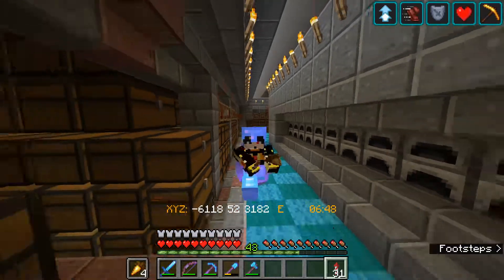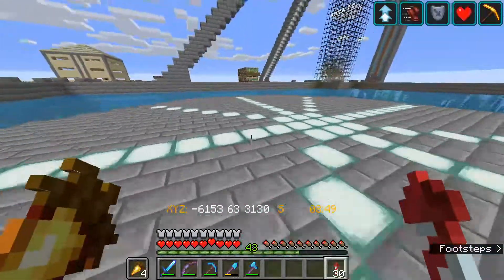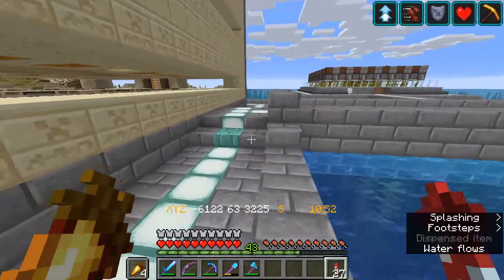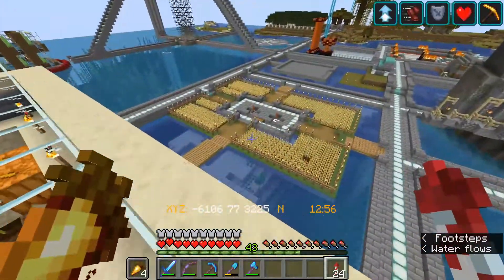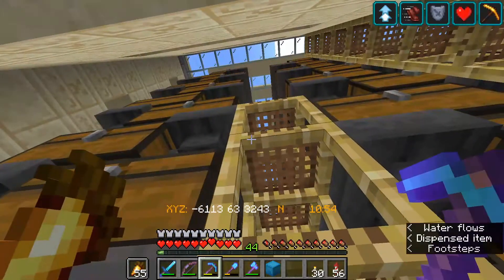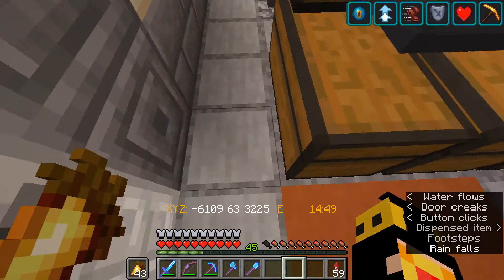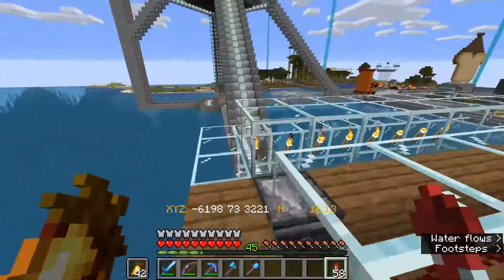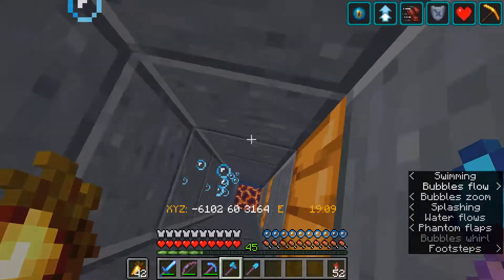BULK!!! - Lands of Zankar Ep 17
So its a bit of a short one today, I basically need a bulk storage system and decide to re use an old build!